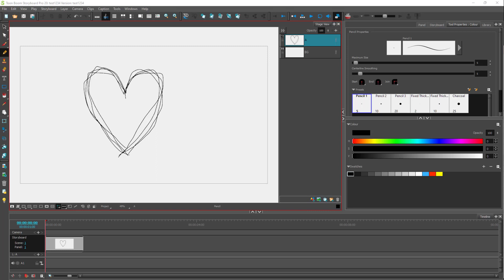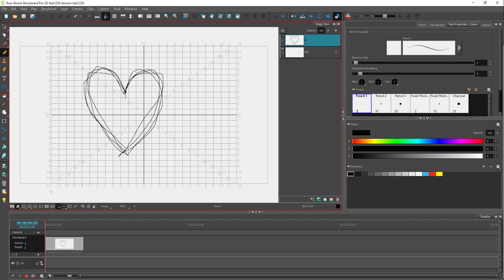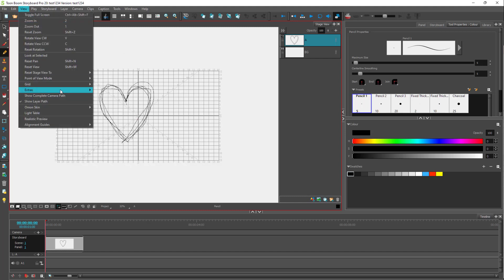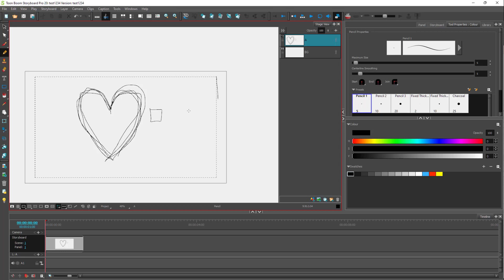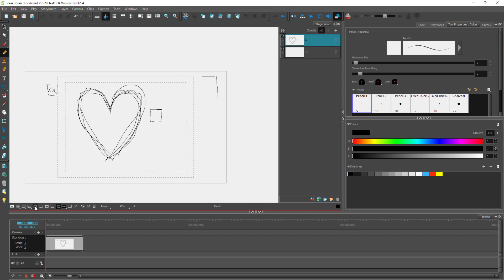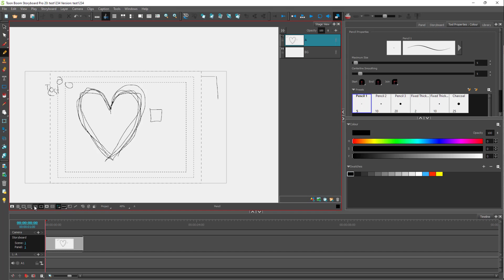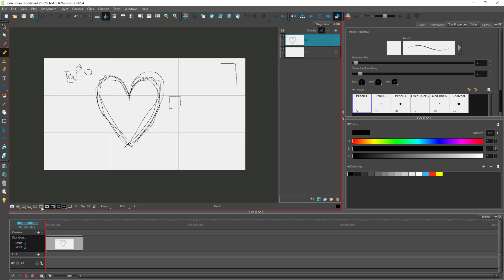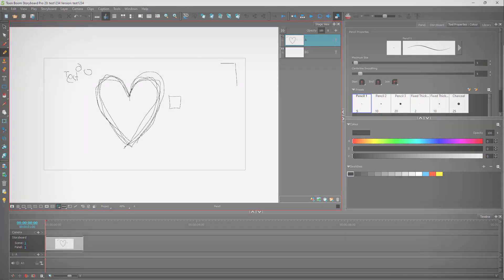Toon Boom Storyboard Pro Tutorial - Lesson 11 - Board Grids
In this tutorial, we will be discussing about Board Grids in Toon Boom Storyboard Pro.